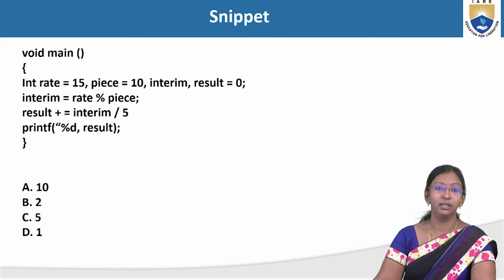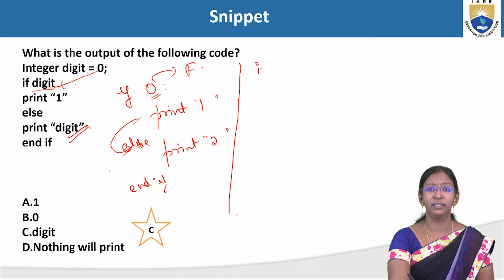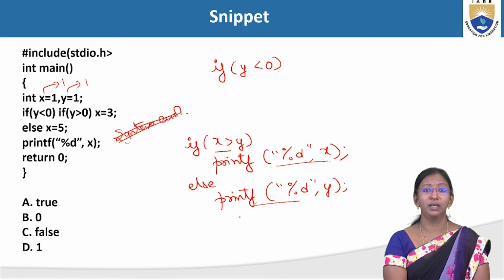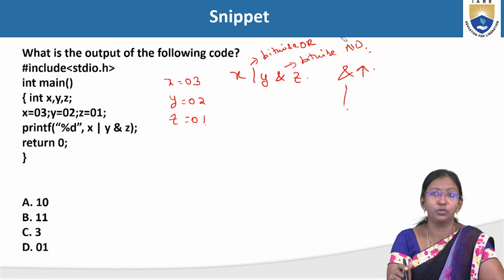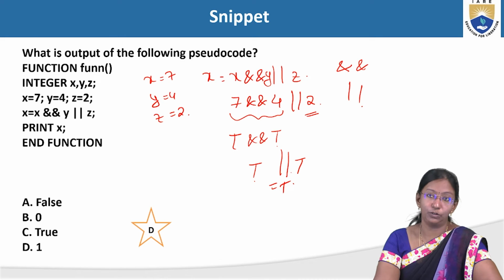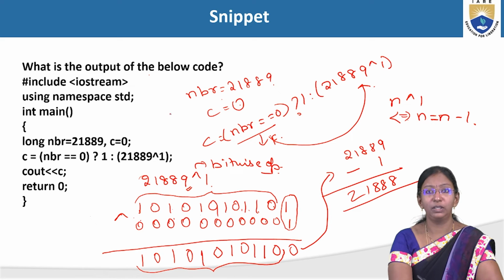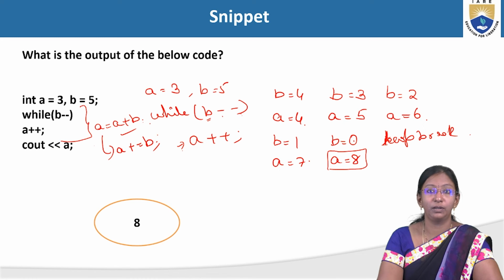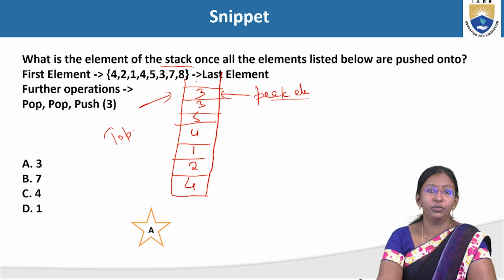TCS National Qualifier Test _ Programming Logic Questions Session -3 by Dr. J Sirisha Devi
TCS National Qualifier Test _ Programming Logic Questions Session -3 by Dr. J Sirisha Devi | IARE

Telangana, India.